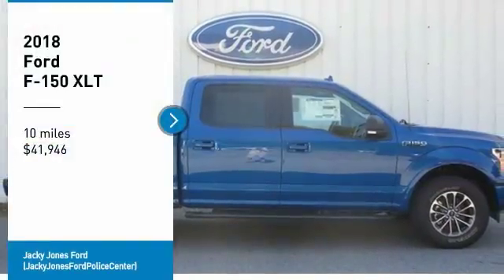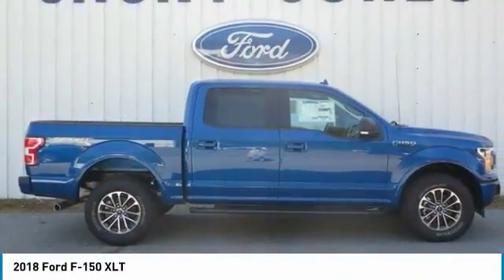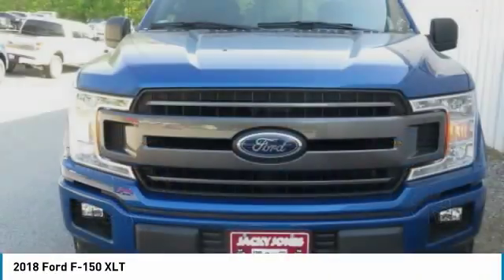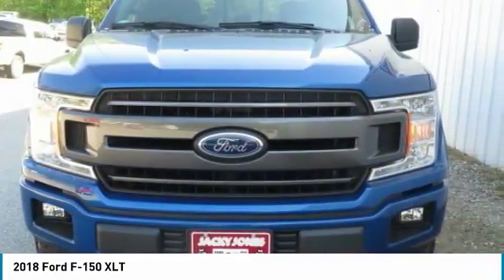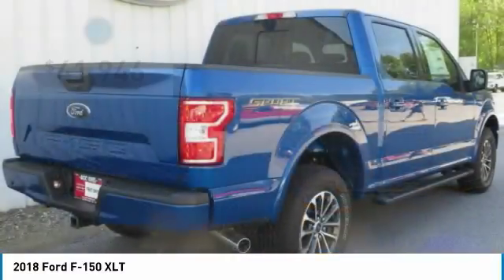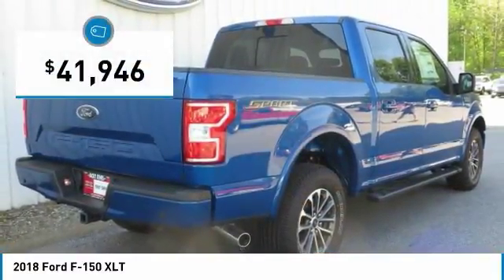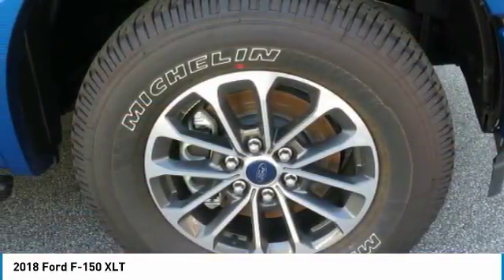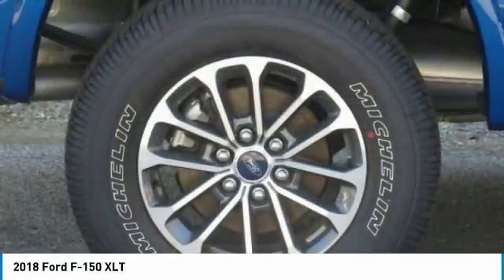2018 Ford F-150 P9950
2018 FORD F-150 Cleveland, GA
Stock# P9950

4WD, Low miles for a 2018! Back-up Camera, Bluetooth, This 2018 Ford F-150 XLT, has a great Lightning Blue exterior, and a clean Black interior! Steering Wheel Controls, Aux Audio Input, Automatic Headlights AM/FM Radio Stability Control, ABS Brakes Call to confirm availability and schedule a no-obligation test drive! We are located at 2742 Highway 129 S, Cleveland, GA 30528.